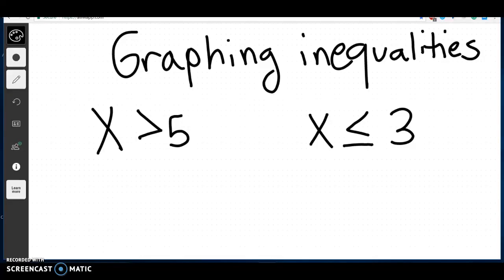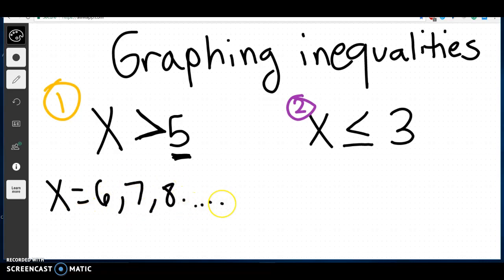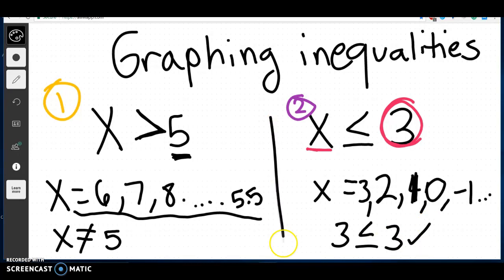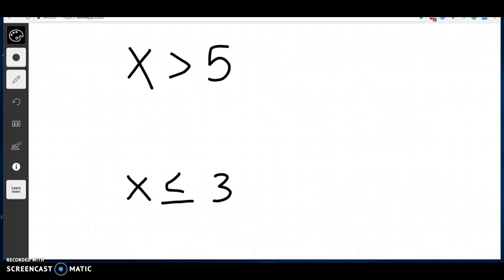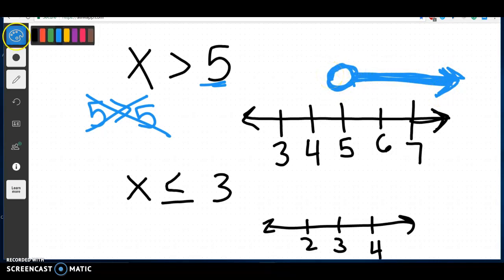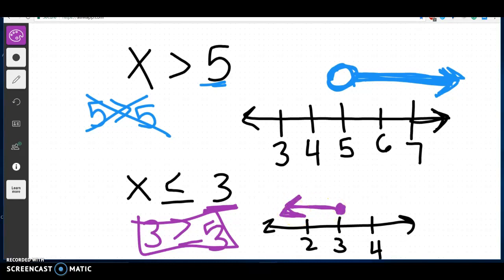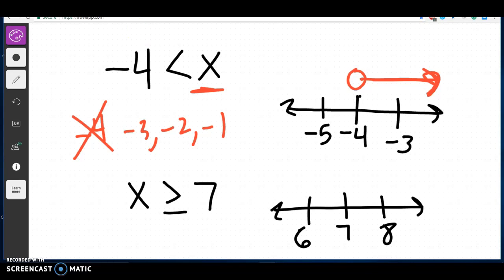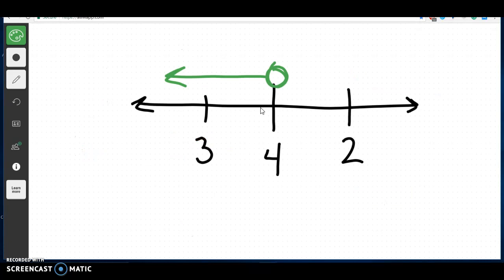2.1 Graphing inequalities